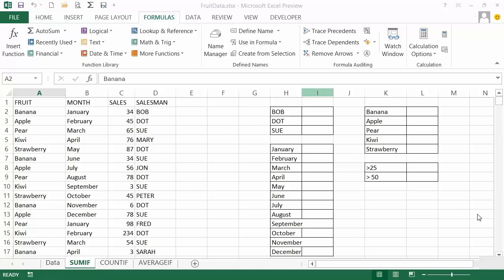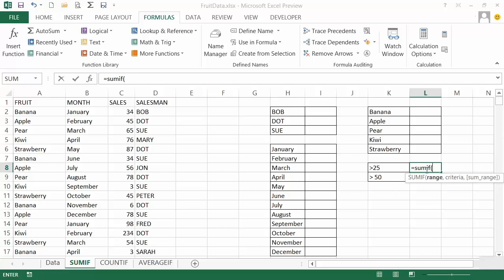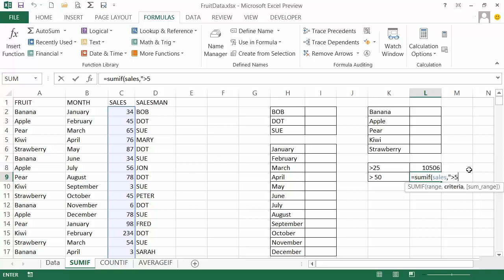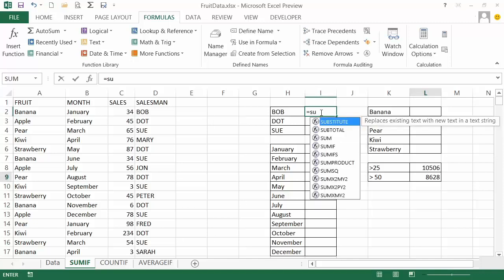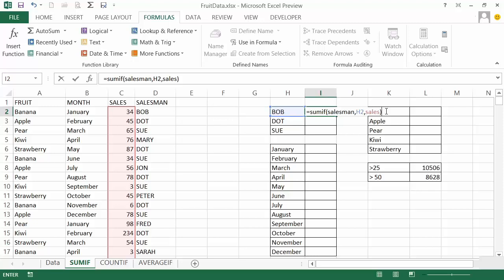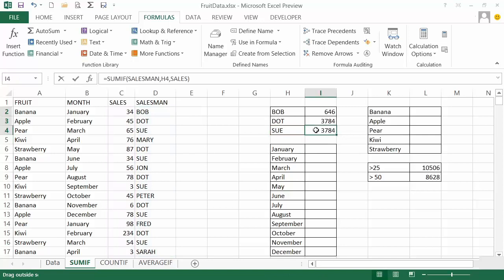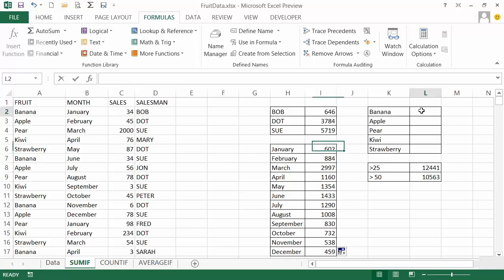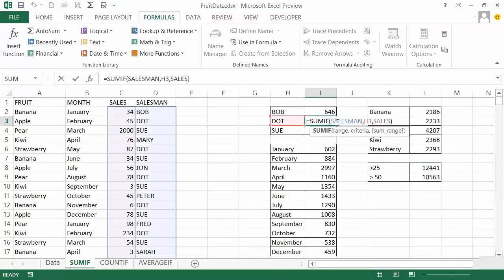SumIF Function/Formula | Microsoft Excel 2013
Excel@Excel
In this lesson you will learn the fuctionality of SumIF function.